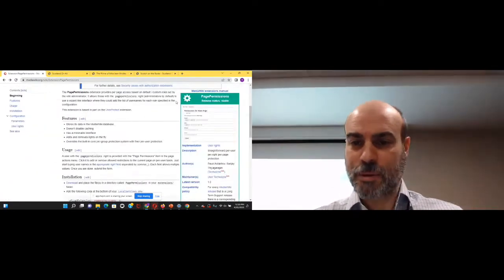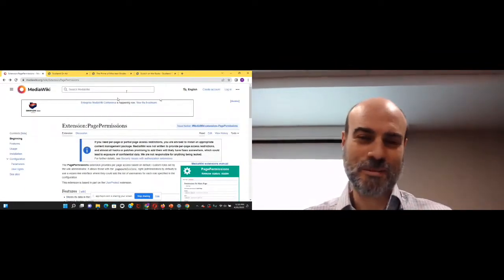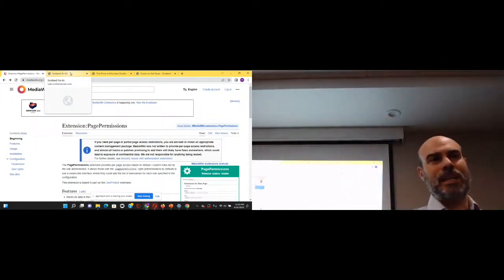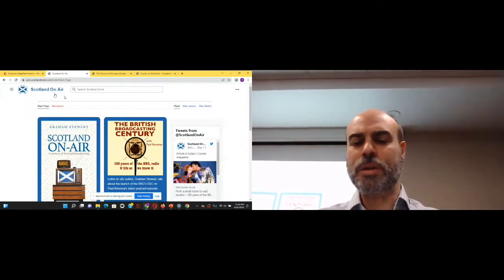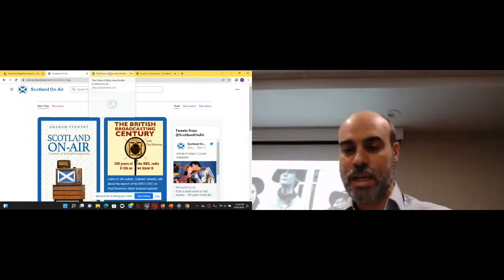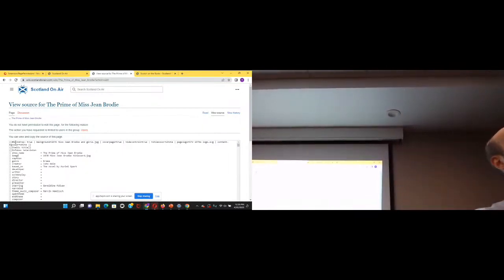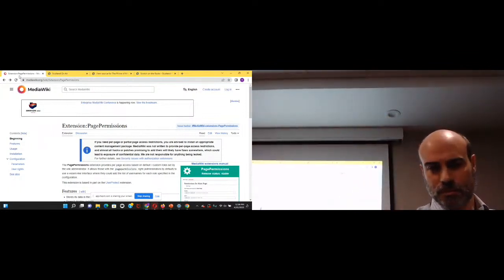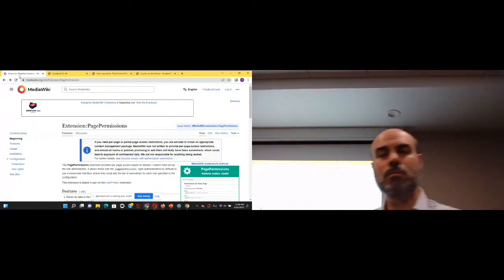PagePermissions extension and Backdrop extension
Yaron Koren